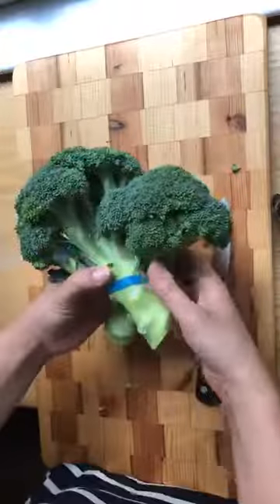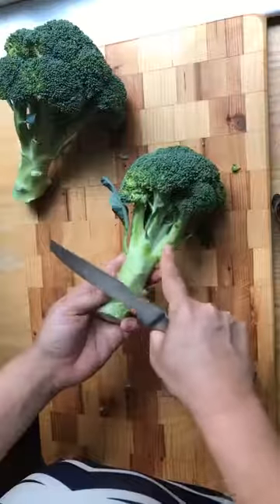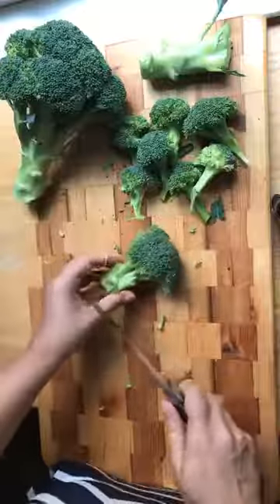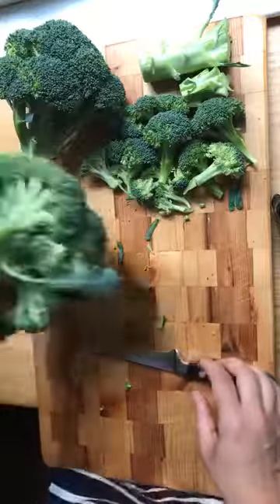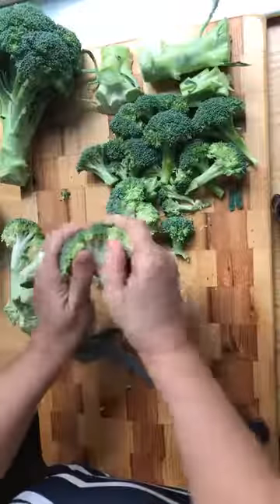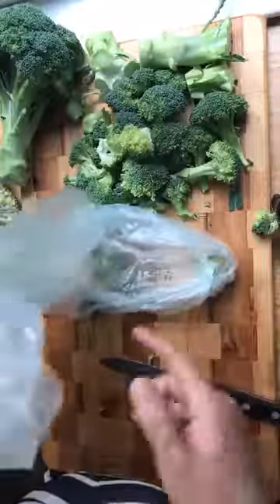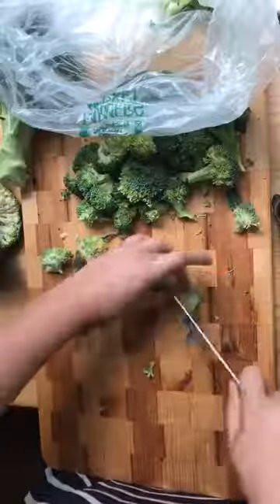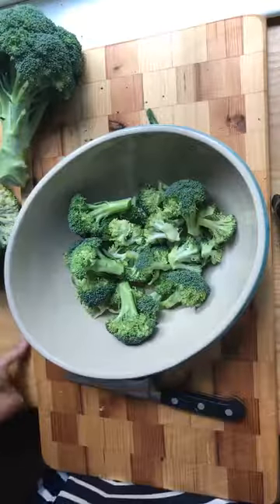Broccoli Florets DIY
Vie's first Live Video Tutorial: Broccoli Florets